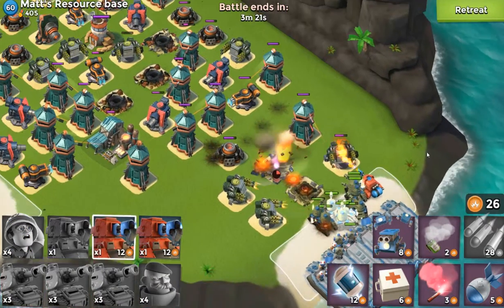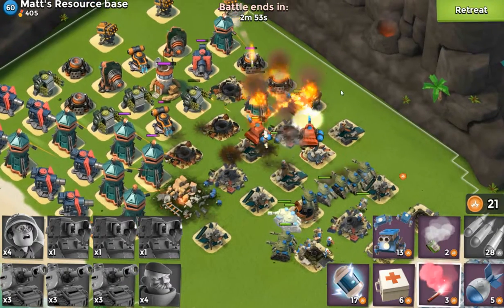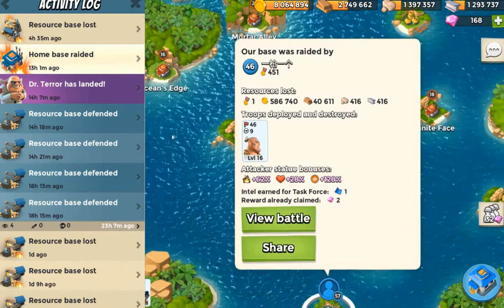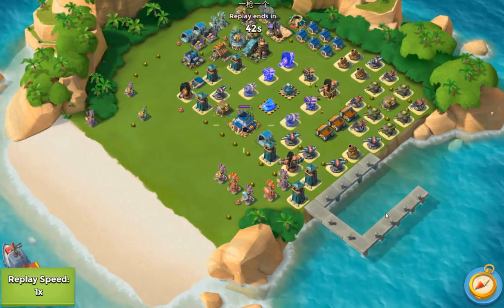Nov 18, 2015: My Boom Beach island update.